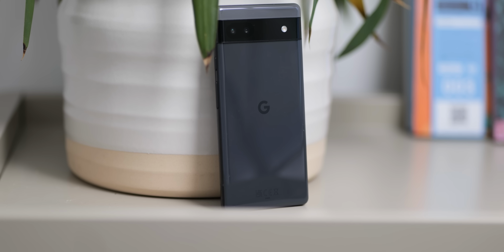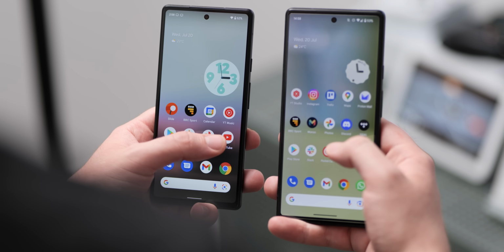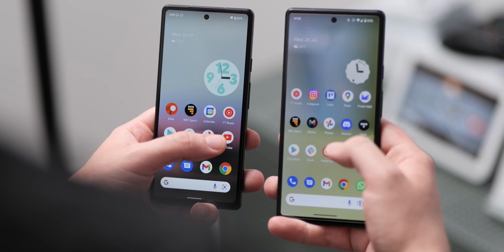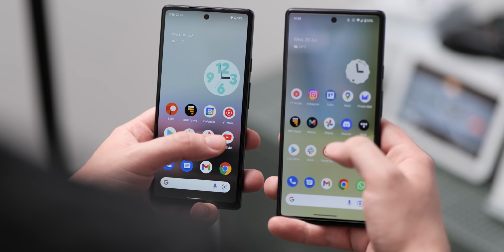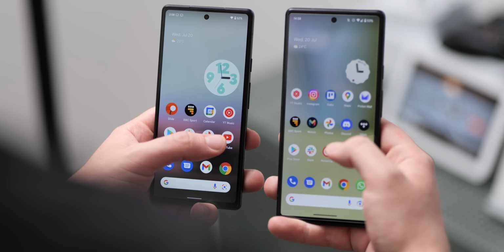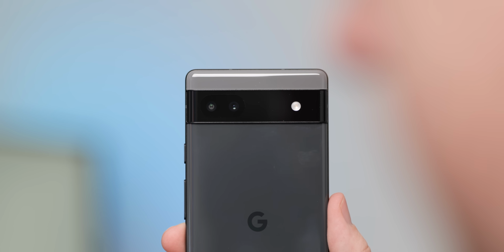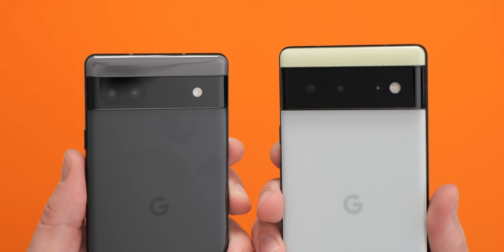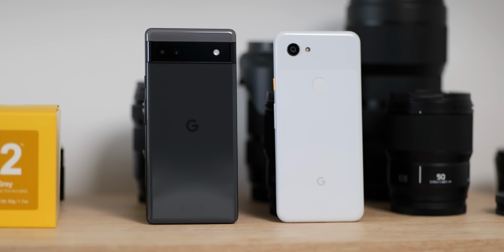Pixel 6a review: Pixel 6 on BATTERY SAVER MODE!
The budget Pixel got a bit of juice...

Timestamps
00:00 - Intro
00:22 - Evolution of the A-series
00:36 - Design and Pixel 6 hardware similarities
1:17 - Display and 60Hz
2:51 - More compact size
3:33 - Software and update situation
6:13 - Tensor and the mid-range
7:31 - Connectivity conundrum
8:54 - Battery life and charging
10:20 - Camera performance and considerations
12:16 - Haptics, speakers and fingerprint scanner
13:20 - Should you pick up the Pixel 6a?